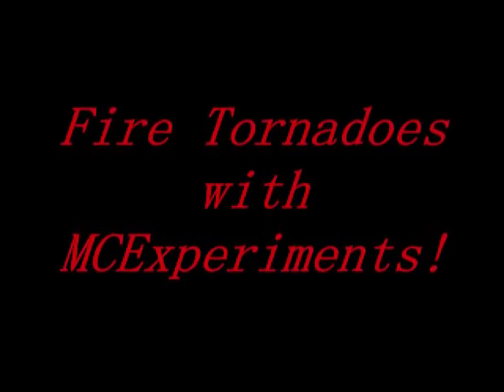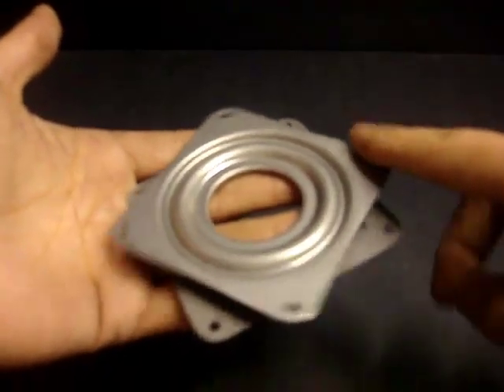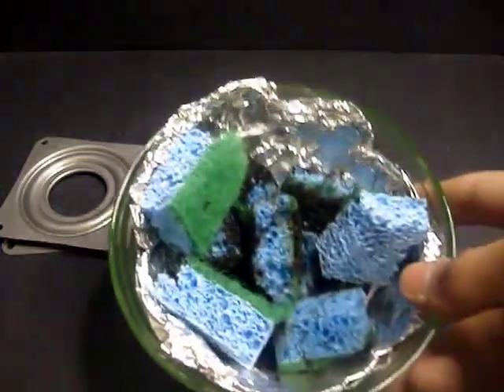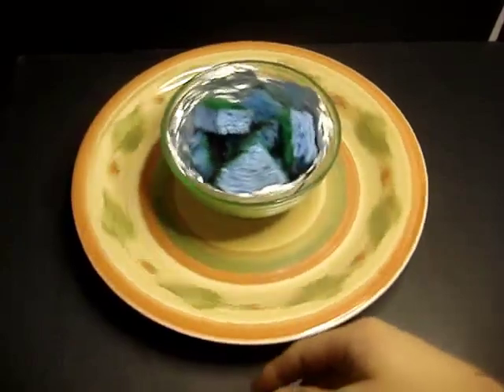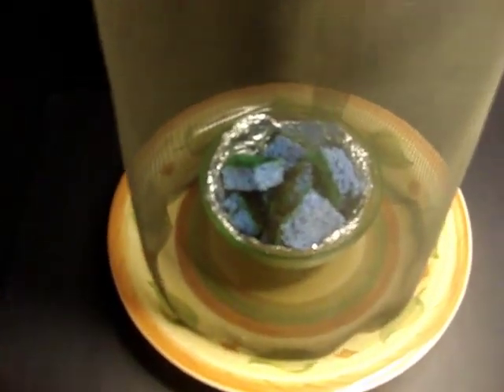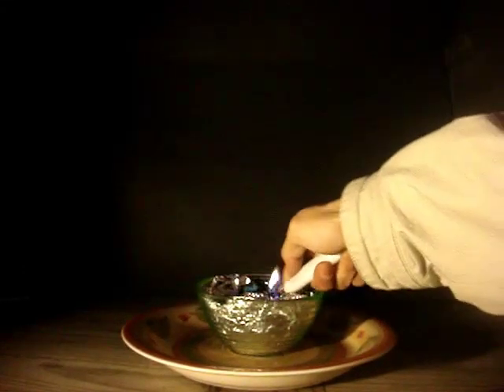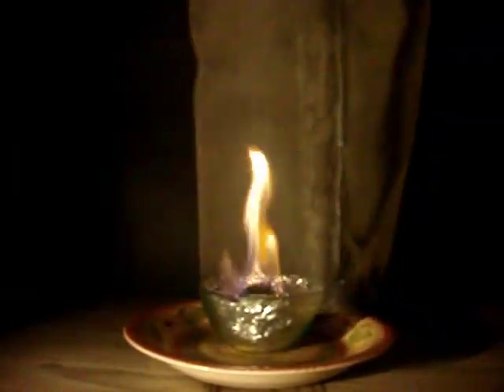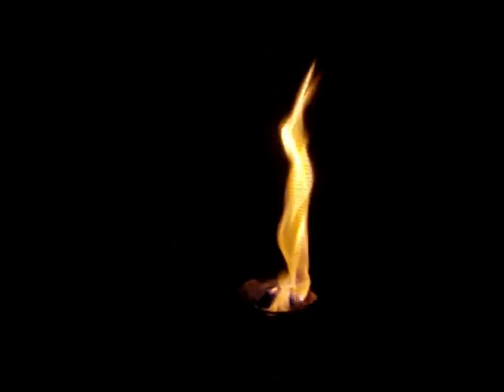How to Create a Home-made Fire Tornado (Science Experiment)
Fire tornadoes are dangerous in real life, but what causes them? Today were going to create a small scale fire tornado and explain what needs to occur for a fire tornado to form.  As warm air from the flame rises, Strong currents of wind whirl through the trees(In our case metal screen) and cause the fire to spin. Which in turn creates the fire tornado/vortex.

*Please do not attempt this without parent supervision. This experiment was conducted in a safe and controlled environment.  Cody and MCExperiments are not liable for and damage, injuries, or deaths caused while attempting this experiment at home.